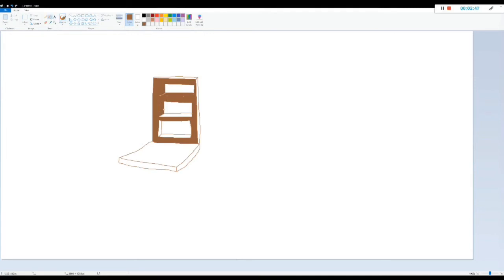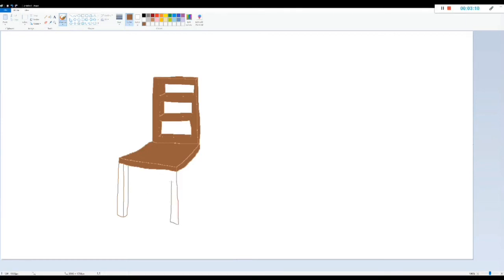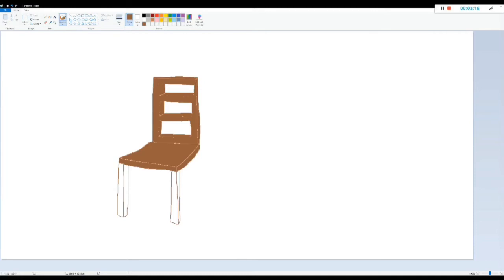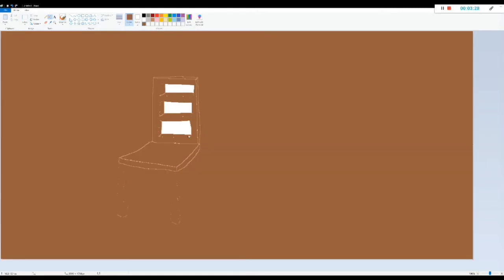Painting With Rob S2E6 : Two Saddles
The show reaches critical mass and folds into itself.